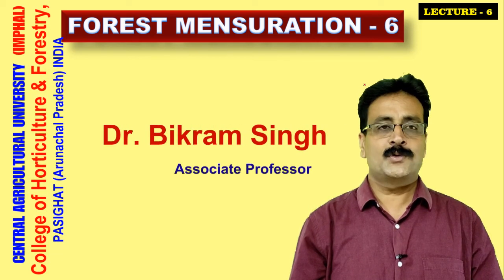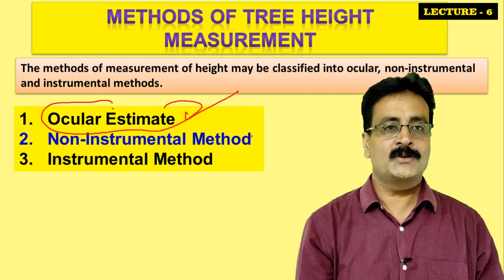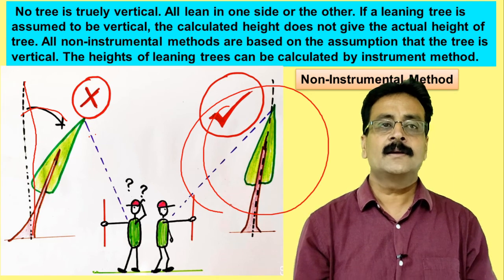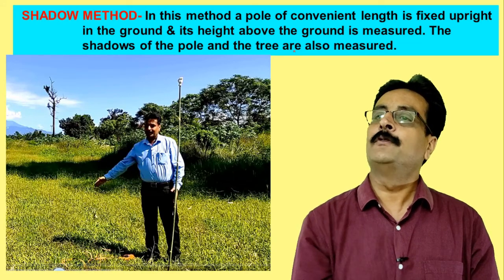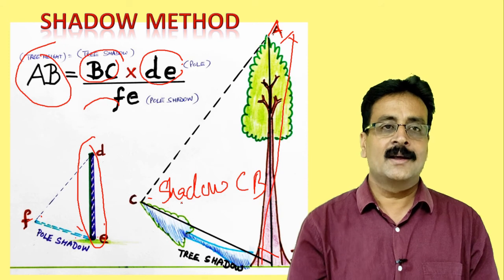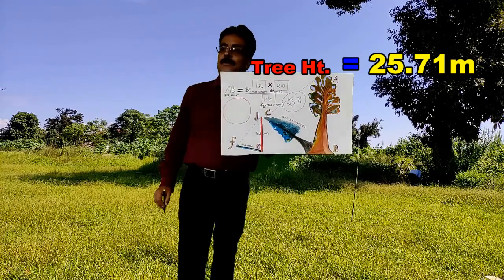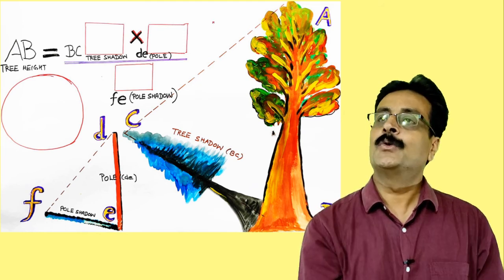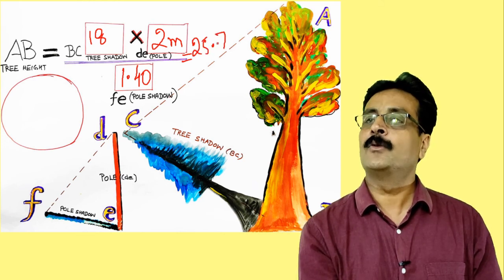Forest Mensuration 6 ( Biometry ) - Height measurement by shadow method : Dr Bikram Singh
Forest Mensuration 6 ( Biometry ) Height measurement by shadow method : Non-instrumental by Dr Bikram Singh . This lecture cum demonstration explains about estimation of tree height by shadow method. It is applicable for straight trees on clear sunny days when casting shadow.